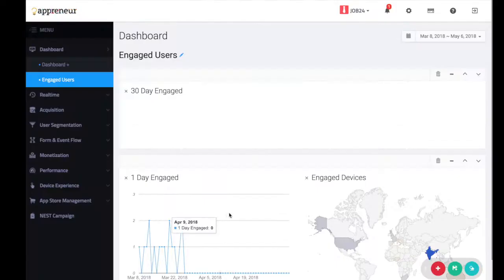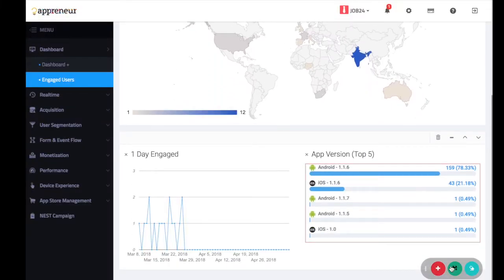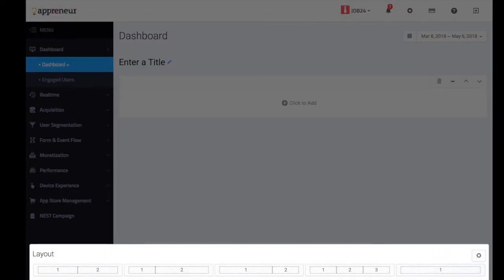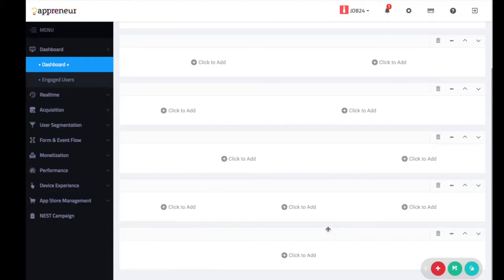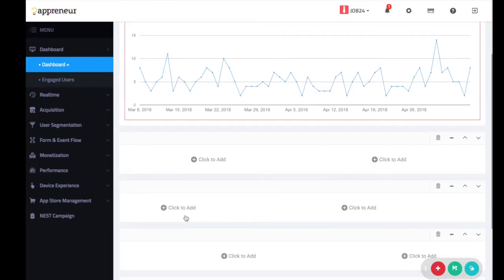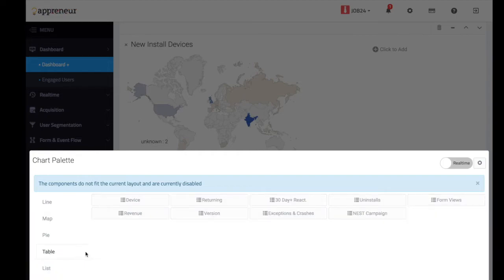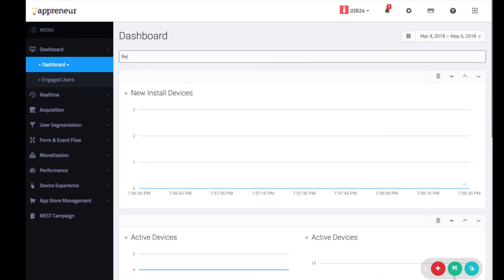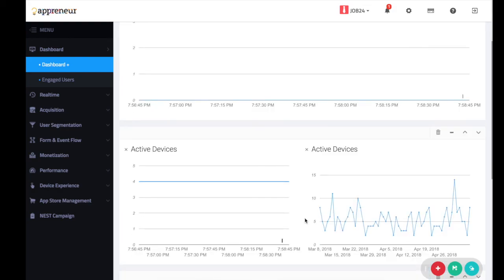App Analytics Dashboard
Dashboards allow you to organize frequently viewed data in one place and quickly manipulate various data visualizations.  Users can create multiple dashboards -- there is no limit to how many dashboards you may personalize.

Special Feature : Realtime Mode
After configuring the user dashboard you may enable the “Realtime” toggle button located at the top right of the selection screen.  Data will be output from the selected chart in real time based on a rolling 30 minute window.  You can disable this feature at any time.   If the chart is displaying information in real time then data will not change according to the historical calendar parameters.  You can set up separate dashboards to view real time data and historical data simultaneously.